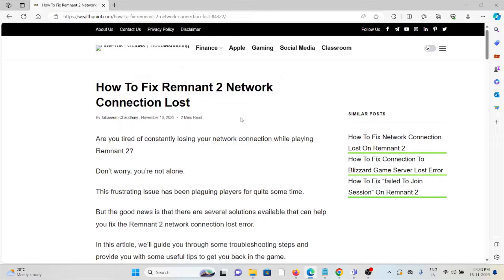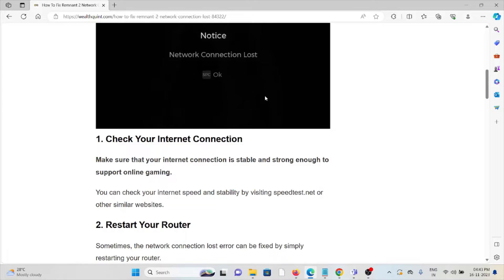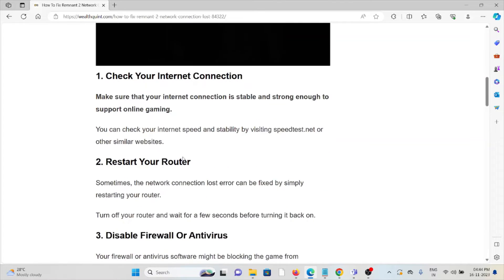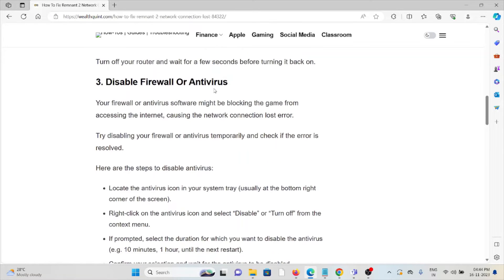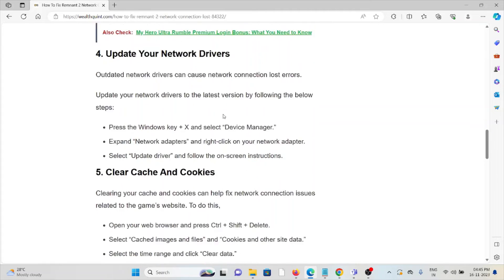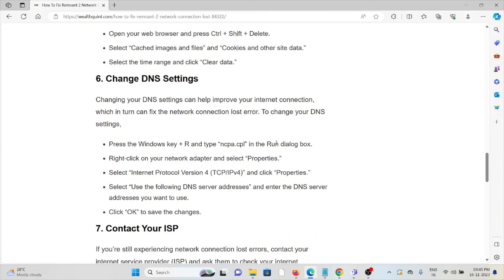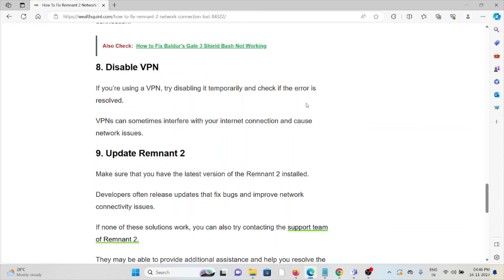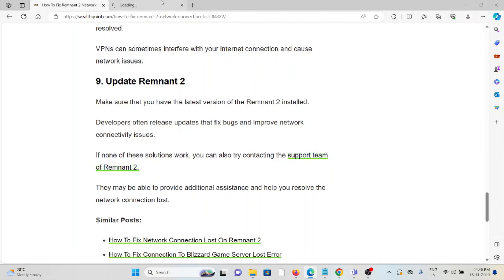How To Fix Remnant 2 Network Connection Lost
Are you tired of constantly losing your network connection while playing Remnant 2?Don’t worry, you’re not alone.This frustrating issue has been plaguing players for quite some time.
But the good news is that there are several solutions available that can help you fix the Remnant 2 network connection lost error.In this article, we’ll guide you through some troubleshooting steps and provide you with some useful tips to get you back in the game.

0:00 Introduction
0:26 Solution 1:Check Your Internet Connection
0:57 Solution 2:Restart Your Router
1:08 Solution 3:Disable Firewall Or Antivirus
1:30 Solution 4:Update Your Network Drivers
1:55 Solution 5:Clear Cache And Cookies
2:14 Solution 6:Change DNS Settings
2:25 Solution 7:Contact Your ISP
2:35 Solution 8:Disable VPN
2:48 Solution 9:Update Remnant 2